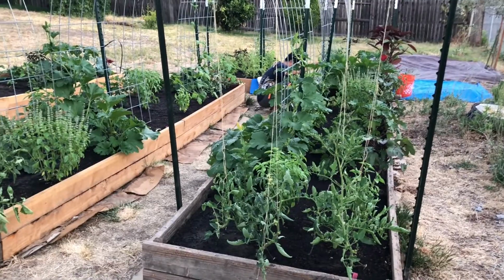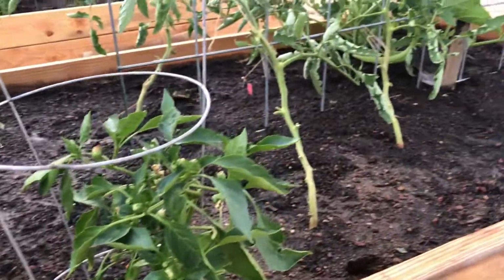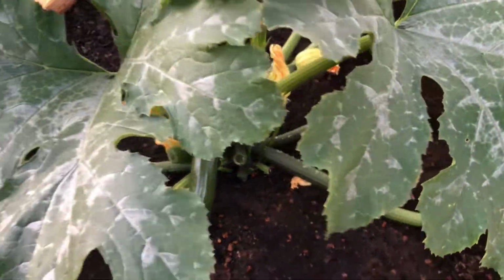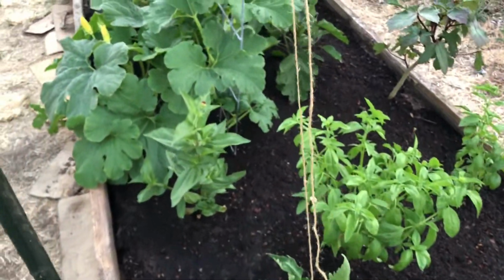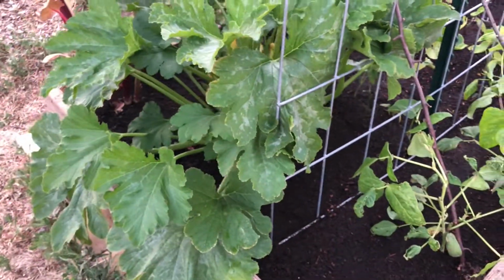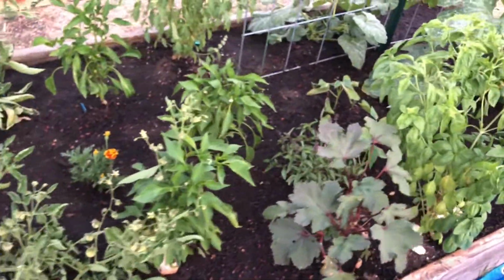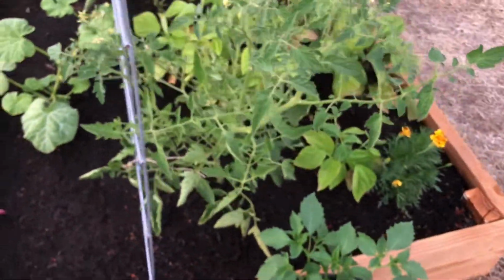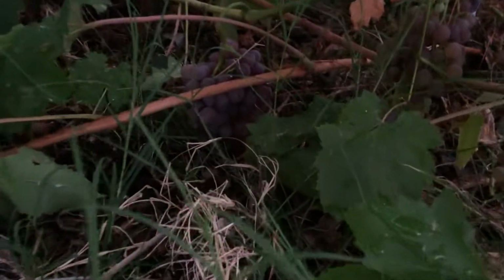7 17 22 | Week 6 | Garden Tour